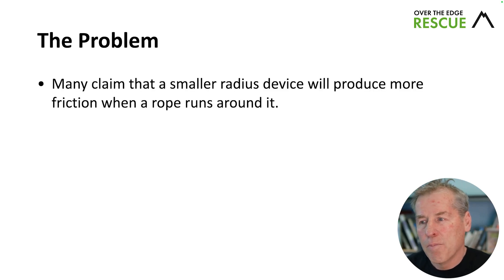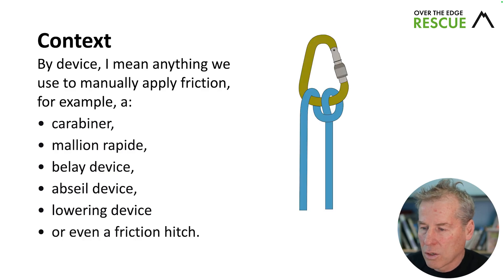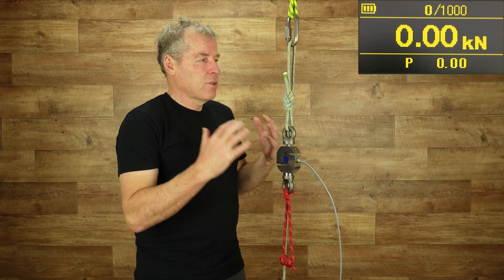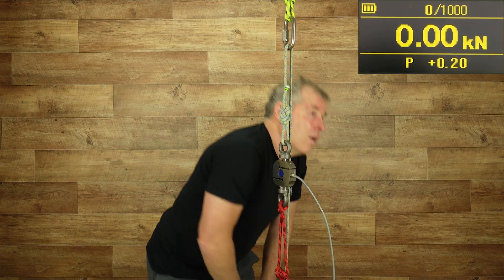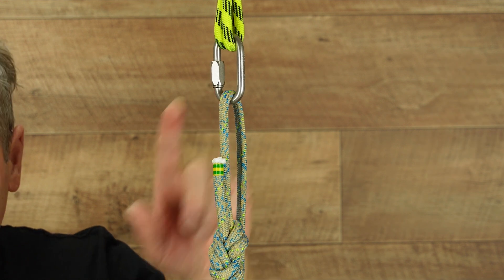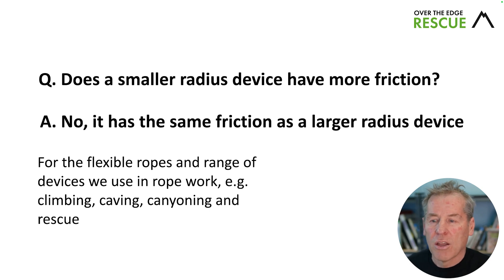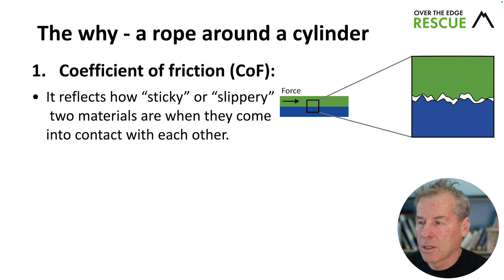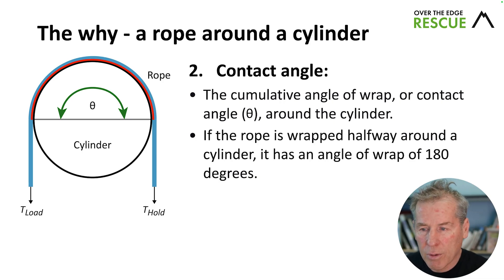Does a SMALLER RADIUS DEVICE have more FRICTION? YES or NO?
We show you the evidence by testing the Coefficient of Friction (WHAT), go through the theory (WHY) and finish with a practical example (HOW).
🎯 Check out the post on my website that supports this video

WATCH THIS NEXT:
“Do two carabiners create more friction than one when we are abseiling or lowering?”
➡️ PART TWO — Slow Pull Testing
➡️ PART THREE — Practical Testing

⏰ TIMECODES ⏰
0:00 Does a smaller radius device have more friction? Yes or No?
0:08 The Problem
1:04 The Context
1:40 The What— Testing the Friction
6:47 The Why — the Theory of how Friction Works around a Cylinder
11:16 The How — A Principle and Practical Example

ABOUT: We provide content for backcountry and wilderness rescuers, climbers, cavers, canyoners, canyoneers and mountaineers in technical rope rescue and rigging.